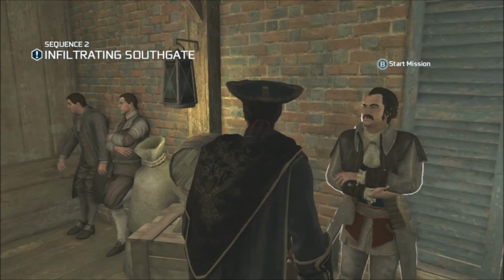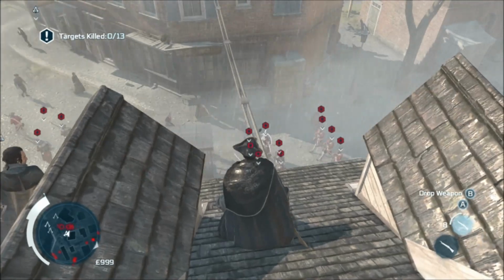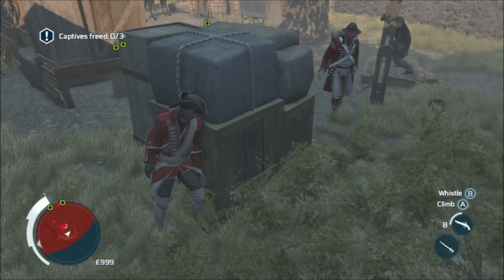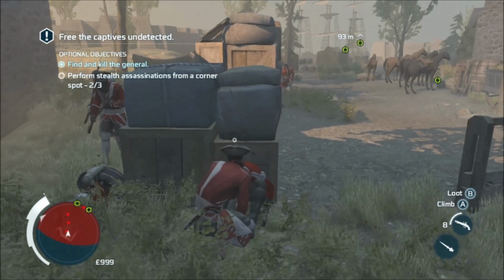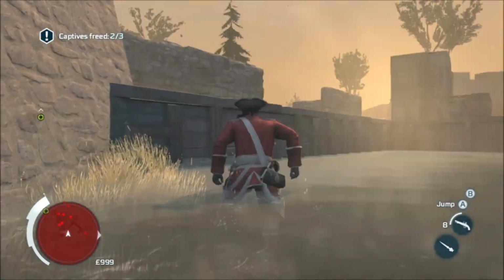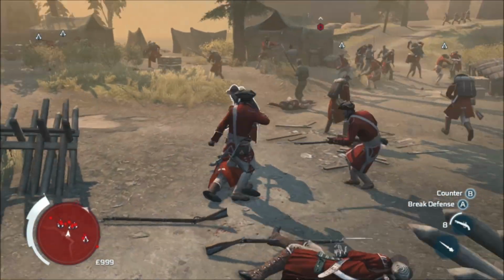Infiltrating Southgate - Sequence 2 - Mission 4 - Full Synch - Assassin's Creed 3 - Corner Stealth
Steal an outfit, ride a caravan, learn about the indian-french war, and corner assassinate some people.
There are a few things to achieve here.
Find and Kill the general.
Perform 3 stealth assassinations from a corner.
Avoid firing line damage.

We cover it all!